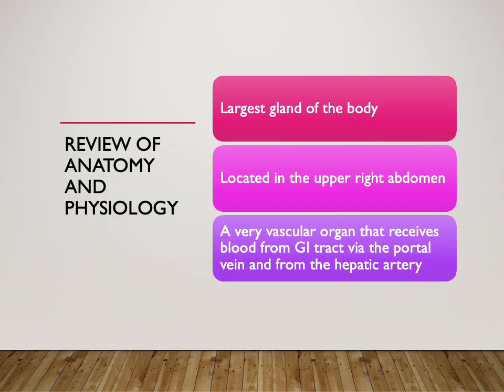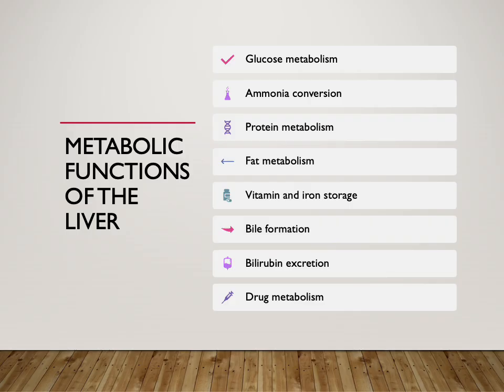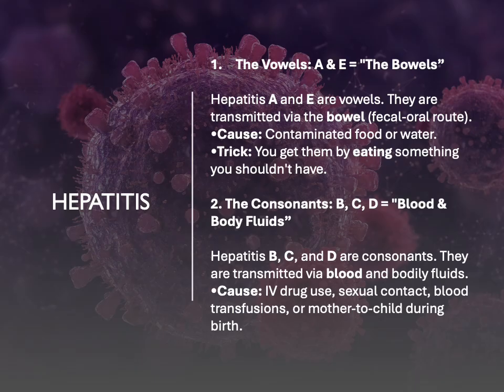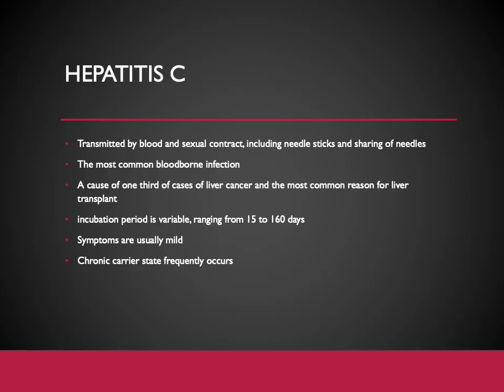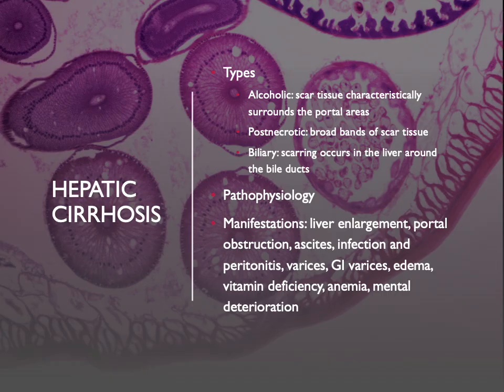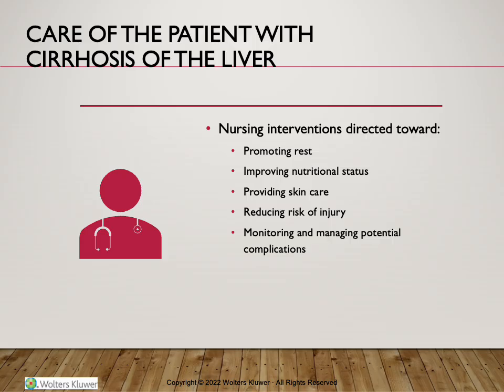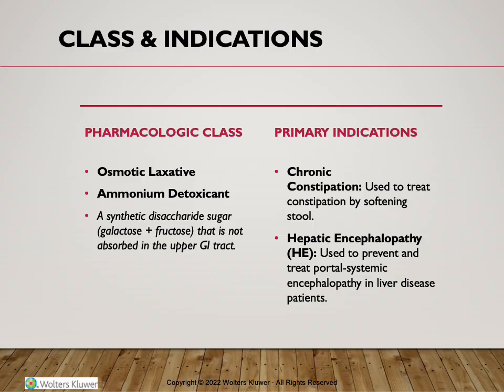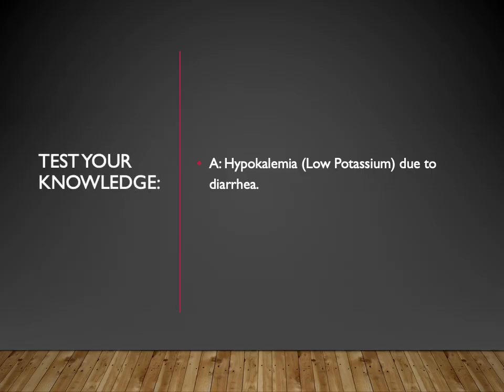Clients with Hepatic Disorders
Hepatic assessment, Hepatitis and Cirrhosis